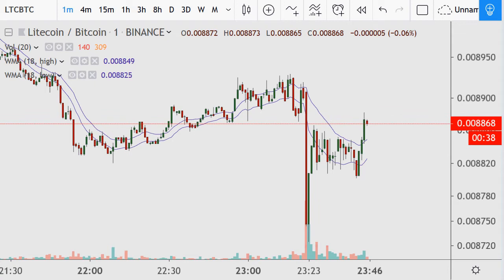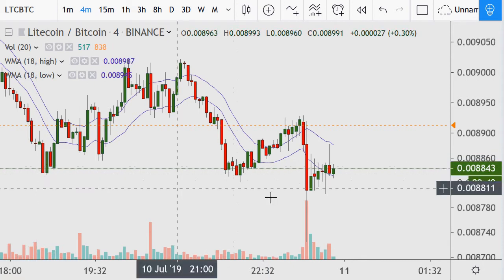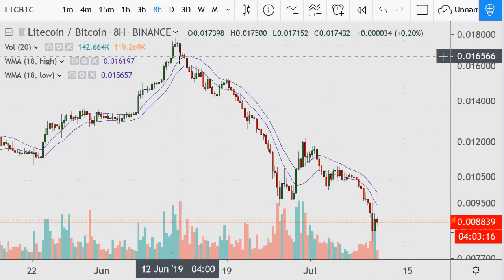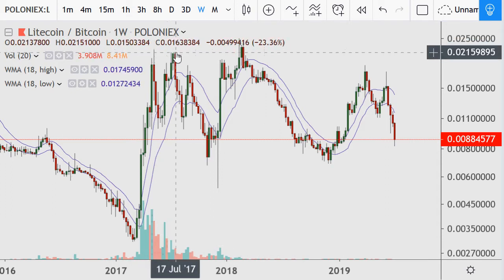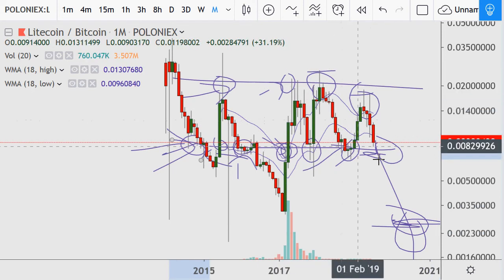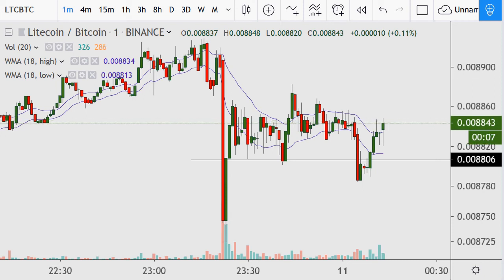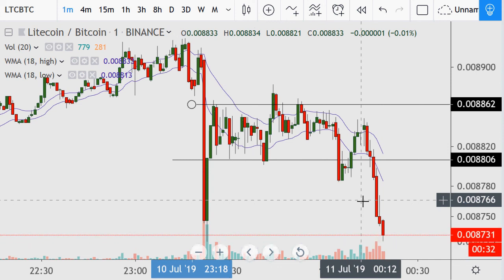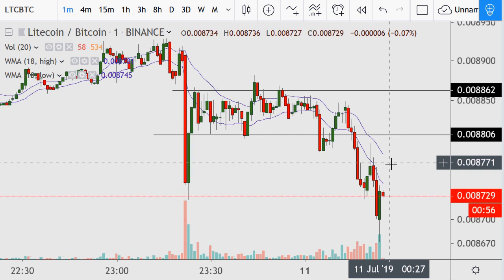Very Short-Term Day Trading Video